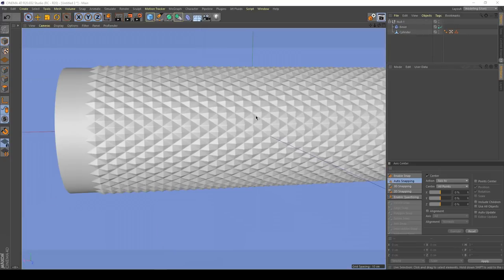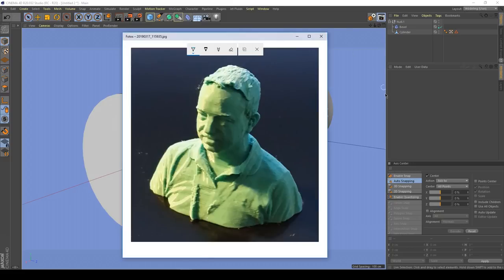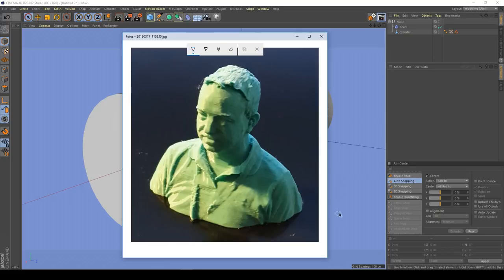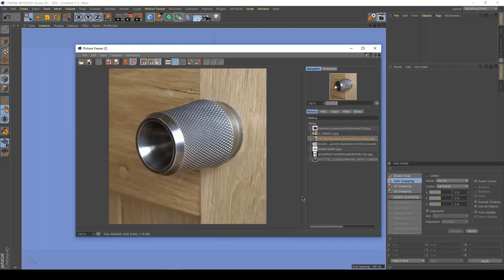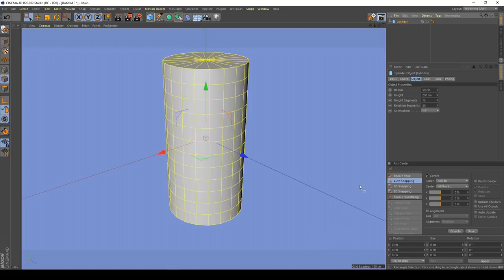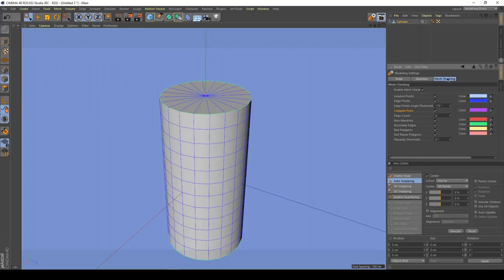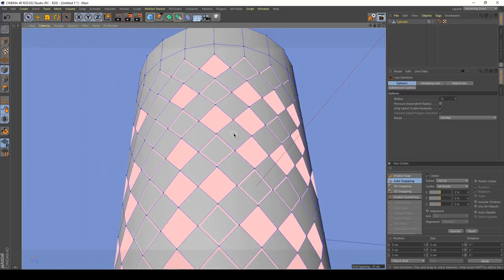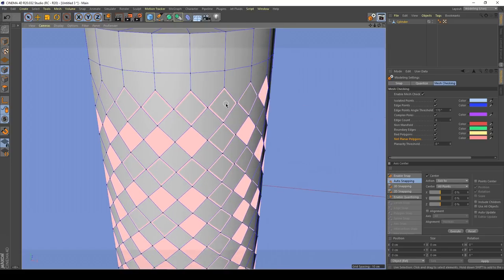004 Cinema 4D modeling with unexpected tools. Knurling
In this video i explain that results can be sometimes achieved by using cinema4d polygon modeling tools in a slightly different way than what they were designed for.
you will get a quick introduction to the MeshChecker feature that was developed by maxon for preparing geometry for 3d printing, and using the Bevel tool to bevel points to create new geometry.